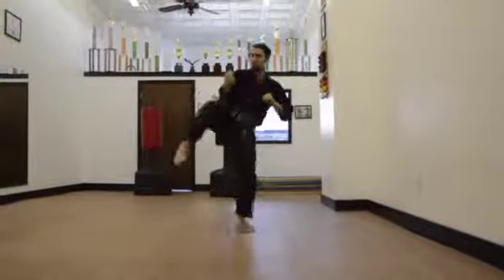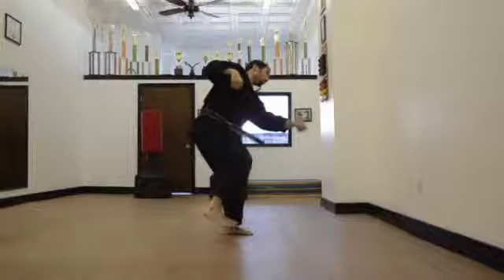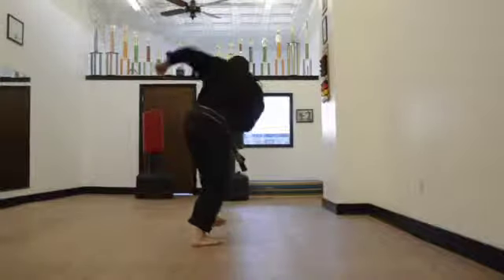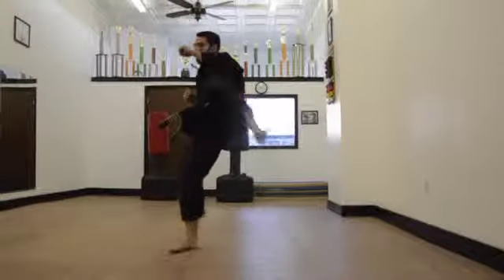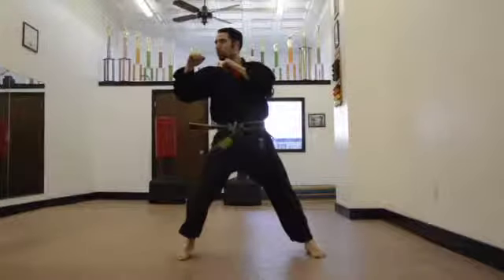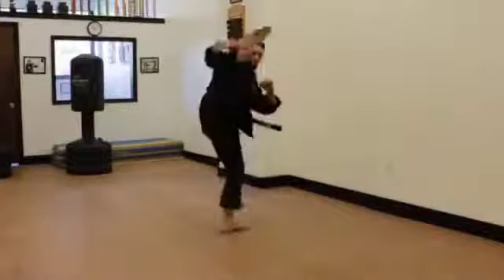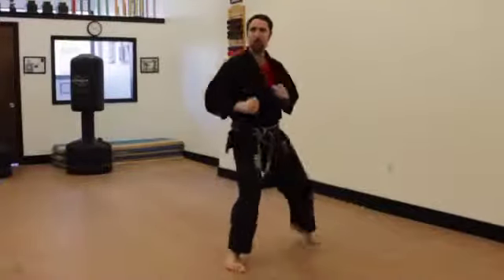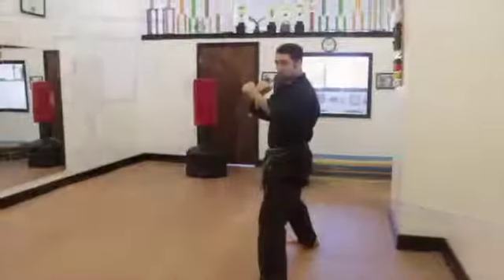43) Front Instep Round House Spin Outside Crescent (Left Foot Spin Kick) - (GetFitivity.com)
This video is about 43) Front Instep Round House Spin Outside Crescent (Left Foot Spin Kick)